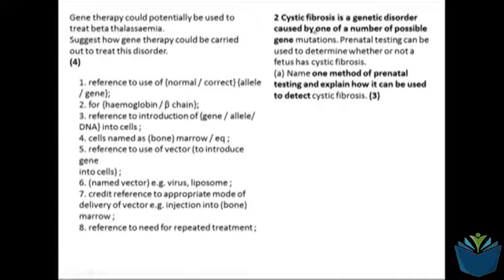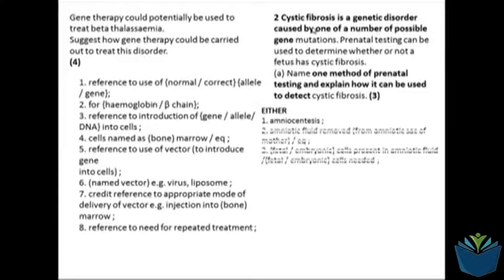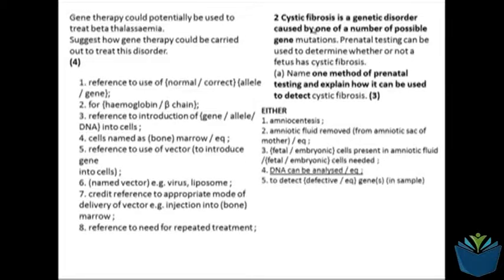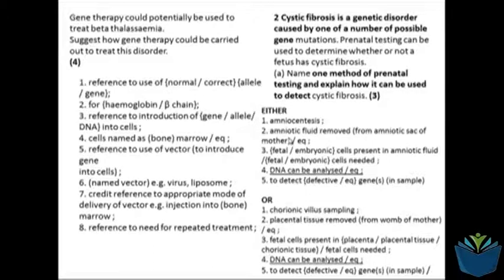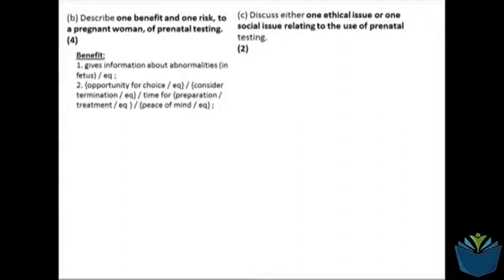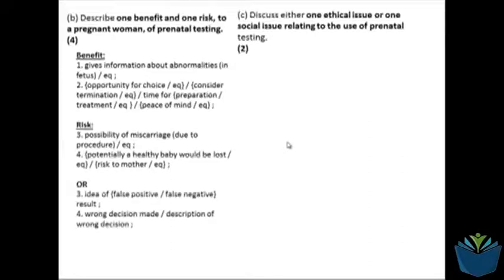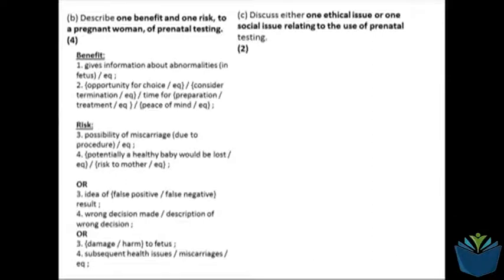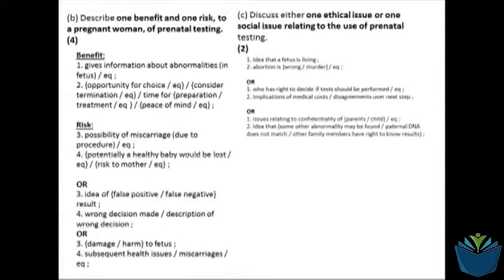Genes, Diseases and Genetic testing [6]_ Exam questions [3] (High band Biology) - new